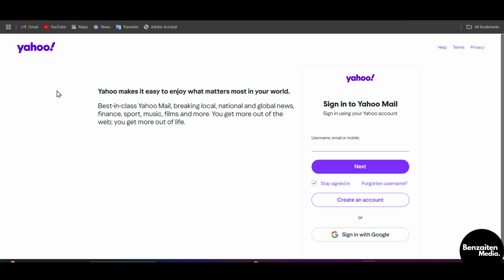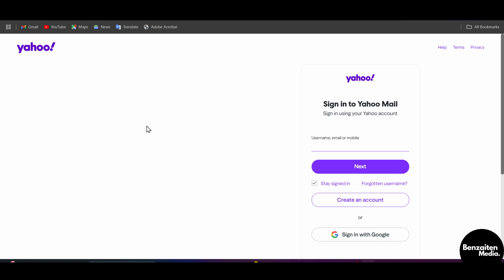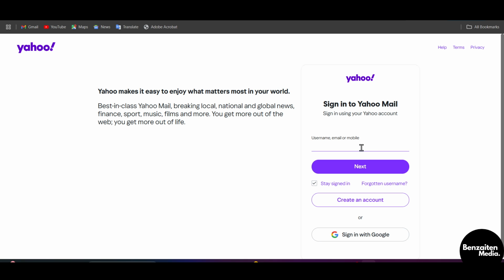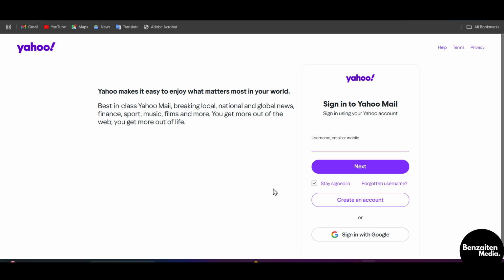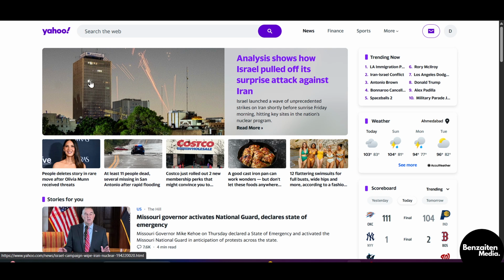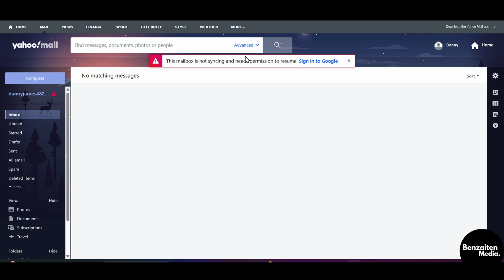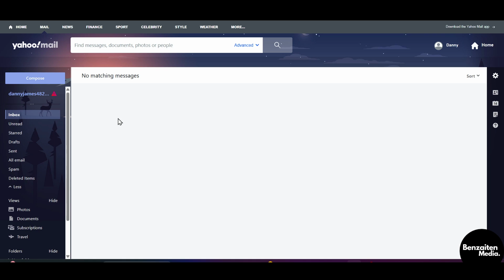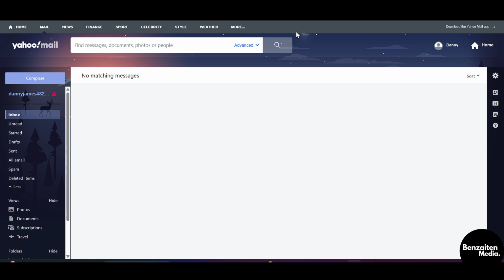How to Delete All Yahoo Emails at Once: 2025 Full Guide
🗑️📧 Feeling overwhelmed by a cluttered Yahoo inbox? This full guide for 2025 will walk you through everything you need to know about deleting all your Yahoo emails at once. Whether you're cleaning up your inbox, preparing to close your account, or starting fresh, this tutorial will help you quickly and efficiently clear out unwanted emails.

🔍 What You’ll Learn in This Tutorial:
✅ Steps to delete all Yahoo emails in bulk
✅ How to empty the Trash folder permanently
✅ Tips for organizing your inbox before deletion
✅ Best practices for managing your Yahoo account

This guide is perfect for anyone who wants to declutter their Yahoo inbox or reset their email account. With clear instructions and actionable tips, you'll learn how to delete emails in bulk without spending hours manually selecting messages.